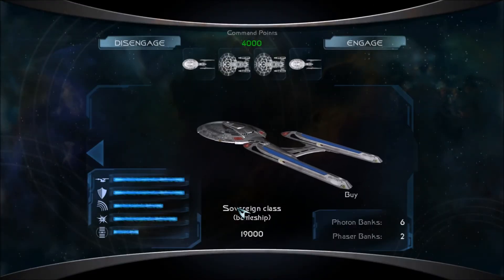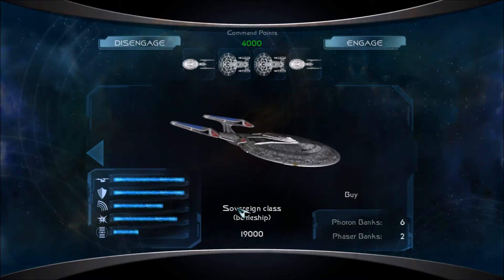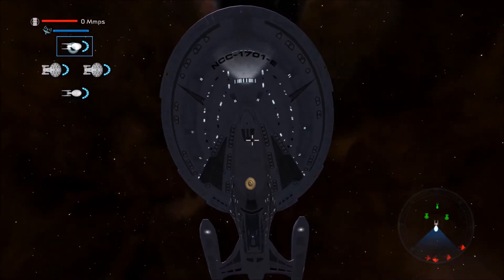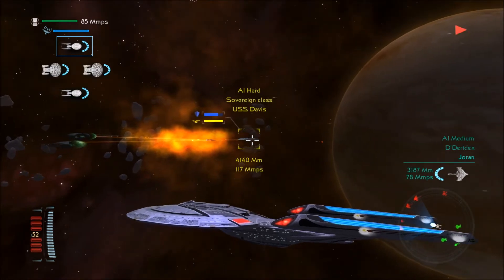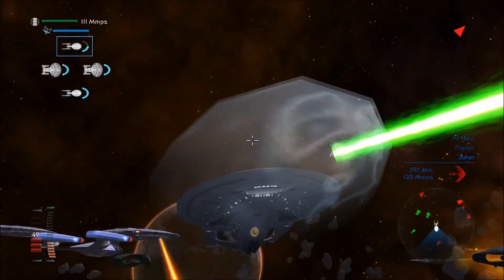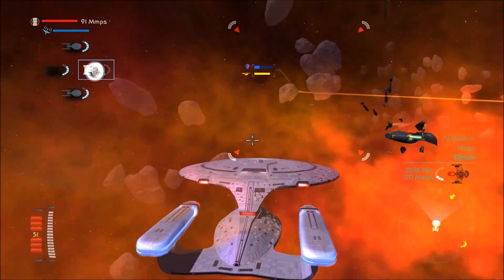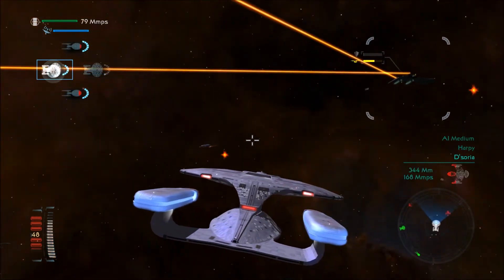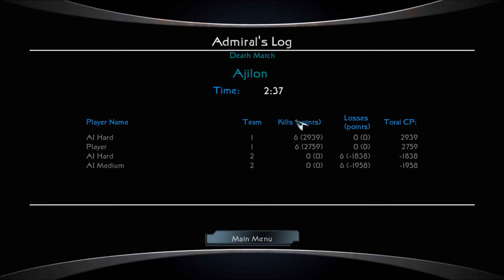Star Trek Legacy: TNG Federation vs. Romulan Fleet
An unmodded battle against the Romulan Star Empire... are they really  as powerful as they claim to be?